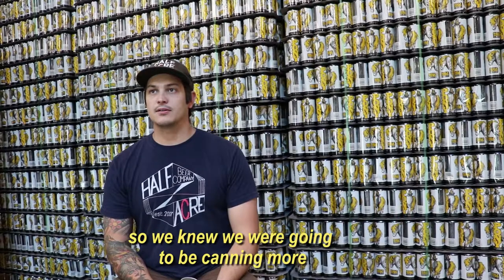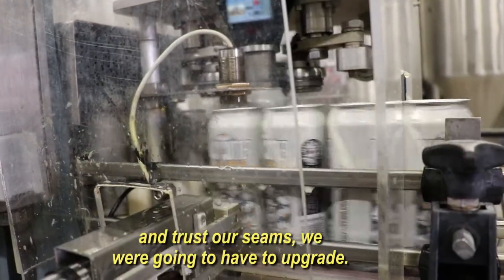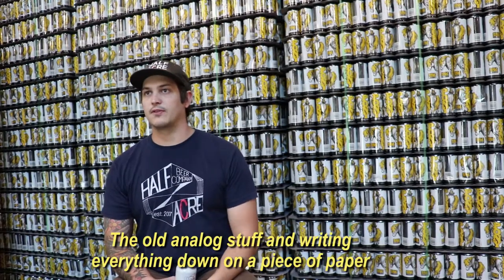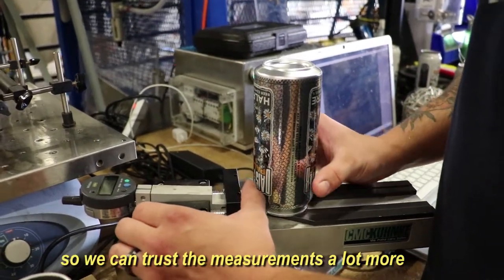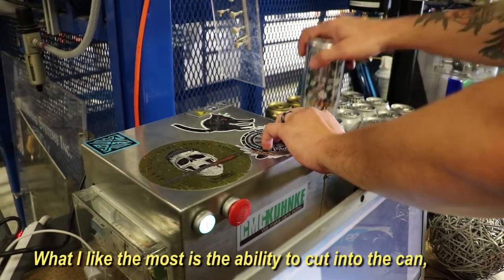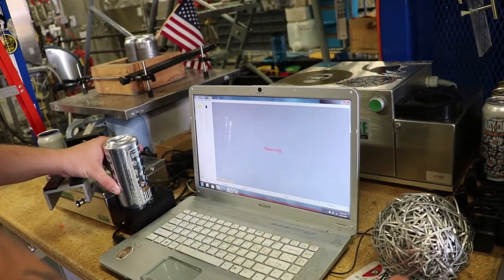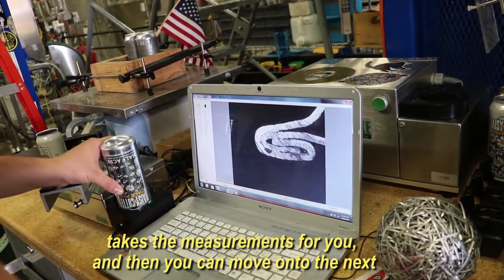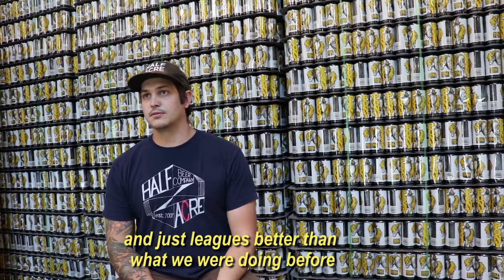Half Acre Beer Company - Testimonial for CMC-KUHNKE